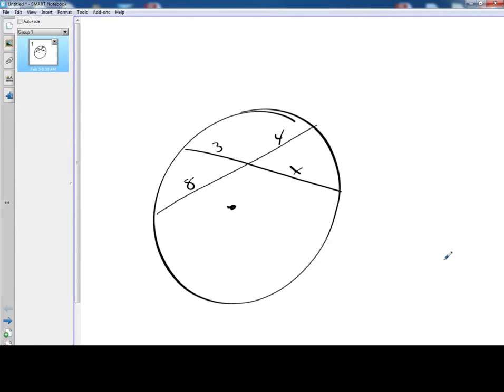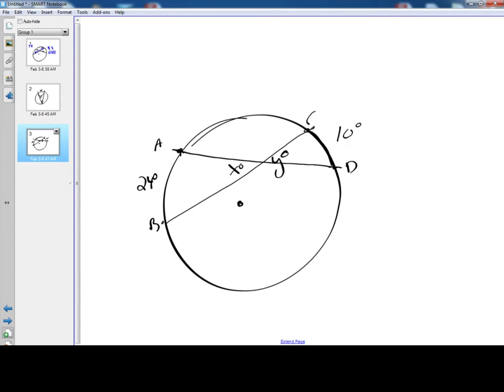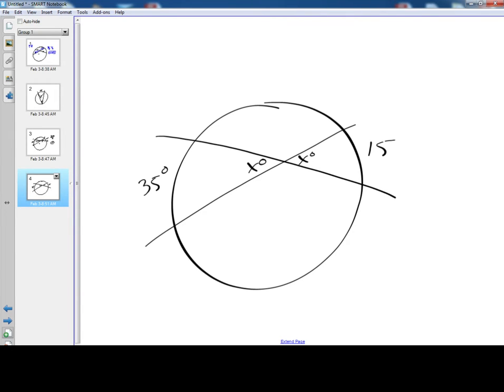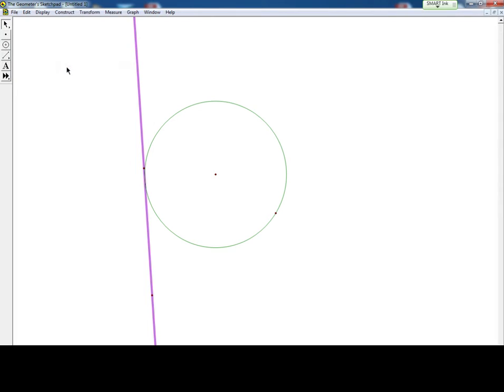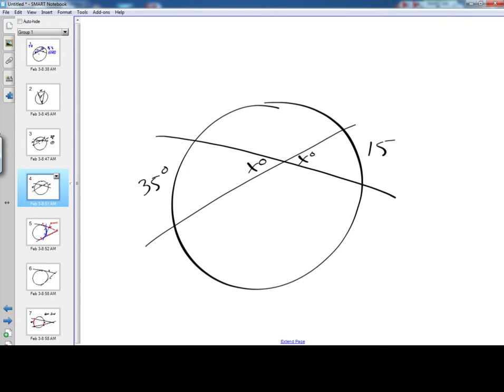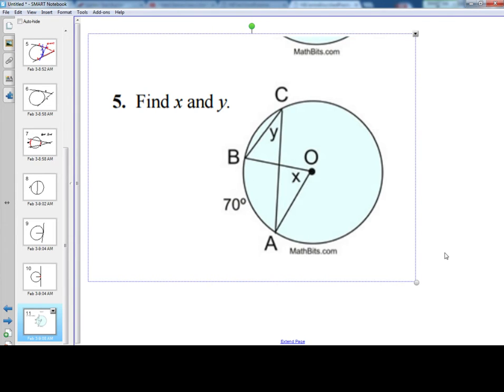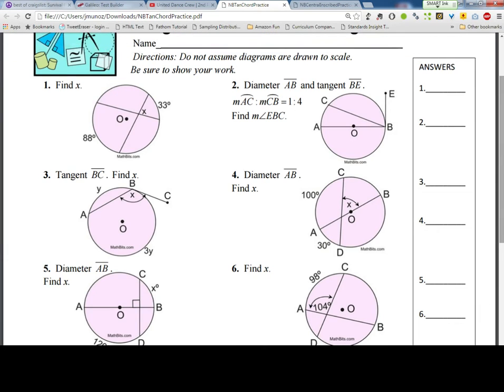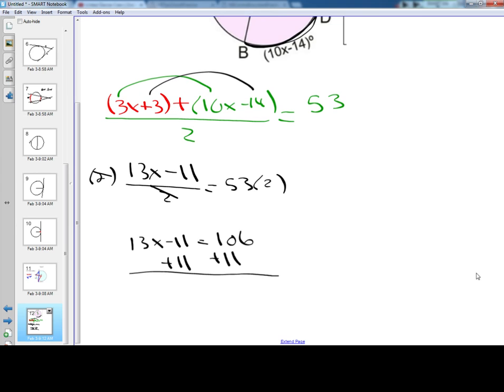HGeo 2/3/16 Circles part 1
central  and inscribed angles, chords and secants